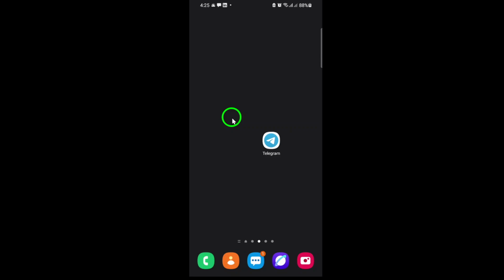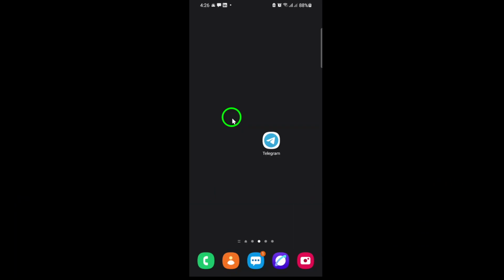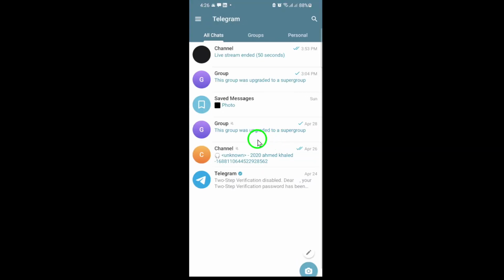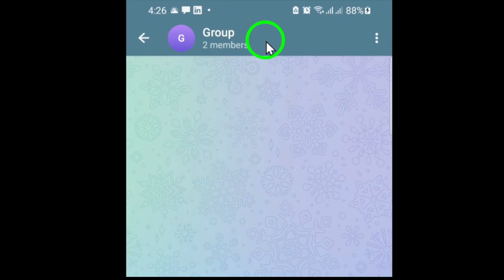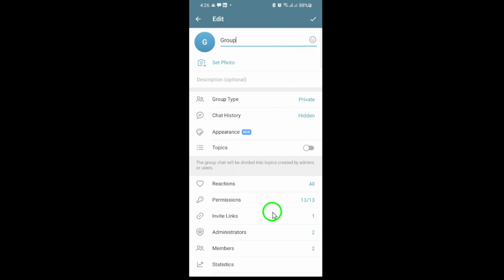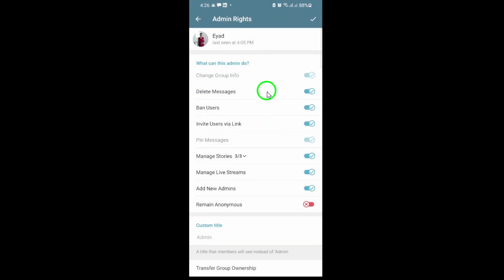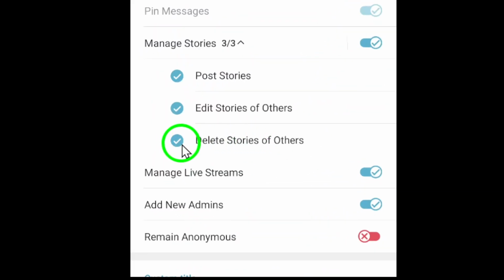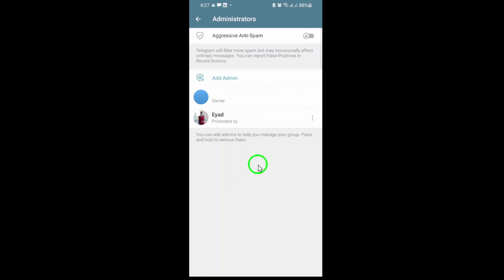How To Prevent Group Admins Delete Stories of Others on Telegram (Updated)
Learn how to prevent group admins from deleting stories of others on Telegram with the latest update. This step-by-step guide will help you manage admin permissions and keep your group stories secure. Perfect for group owners and admins who want to protect their content and maintain better control over group management.

Follow these steps:

1. Open Telegram

2. Go to the group

3. Tap on the Group Name, then tap Edit

4. Tap on Administrators

5. Tap on the admin you want

6. Tap on Manage Stories

7. Toggle “Delete Stories of Others” Off and save

By following these steps, you can control which admins have the ability to delete stories in your Telegram group, ensuring better content management and group security[6][8].-
Timeline:
00:00 Start
00:12 How to do it
01:05 End